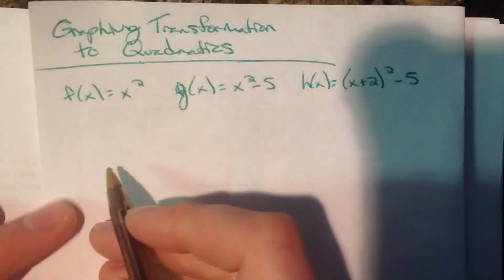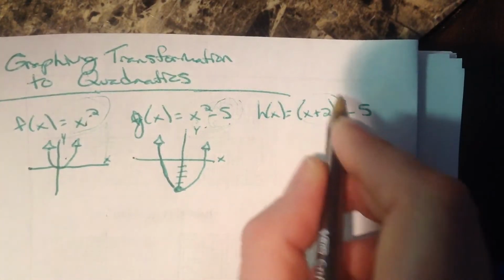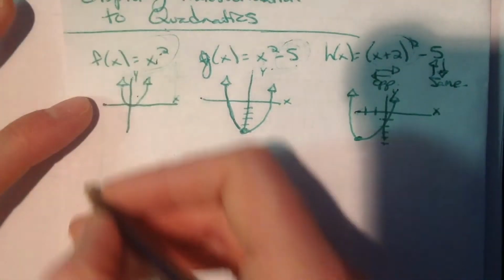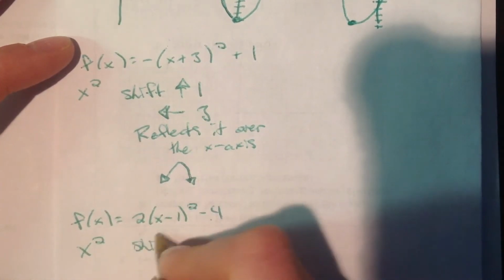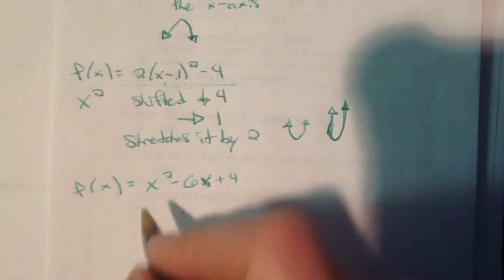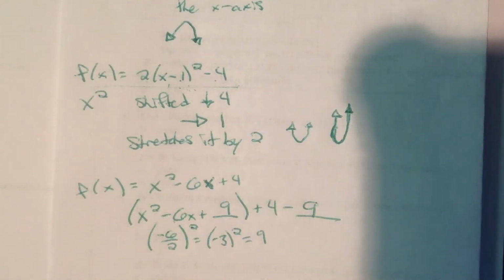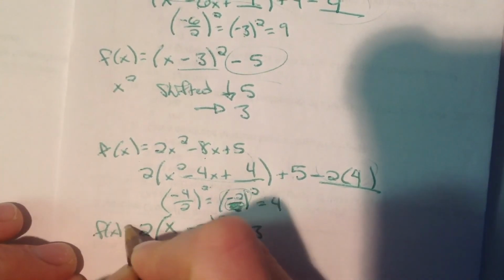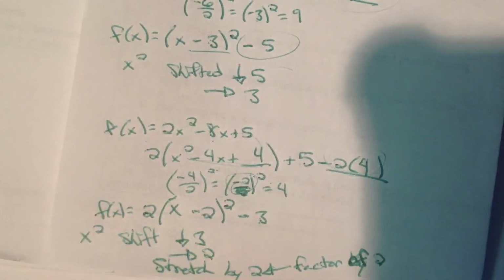Graphing Transformations to Quadratics